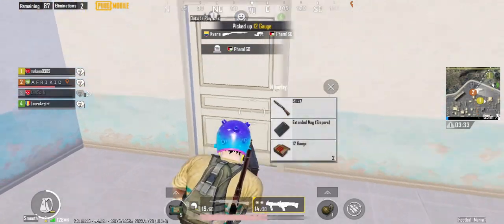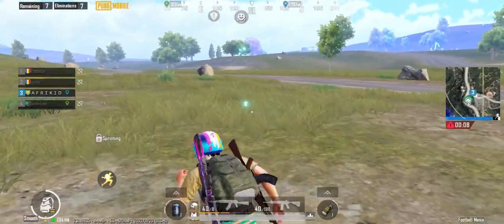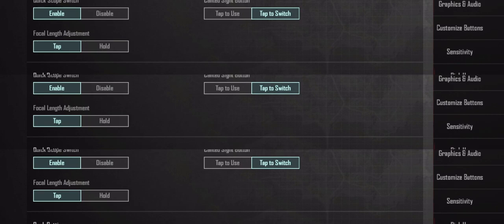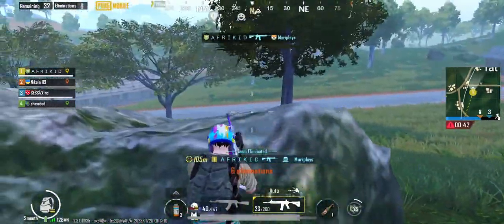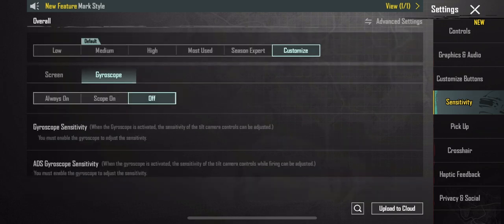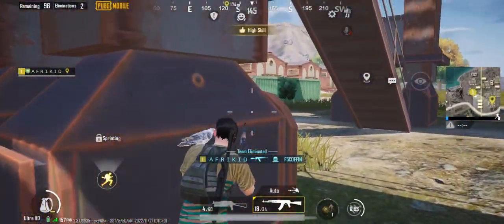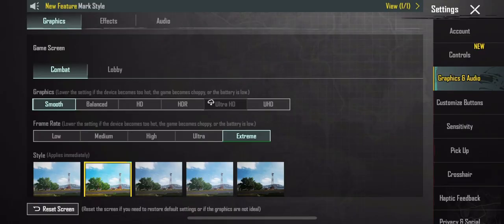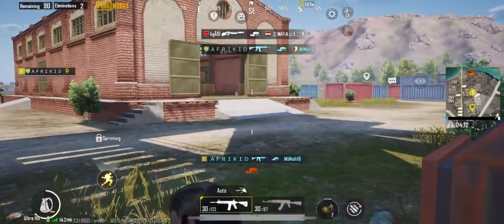Top 10 Tips & Tricks in PUBG MOBILE | NOOB to PRO GUIDE #1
1. Official PUBG on Mobile
100 players parachute onto a remote 8x8 km island for a winner-takes-all showdown. Players have to locate and scavenge their own weapons, vehicles and supplies, and defeat every player in a graphically and tactically rich battleground that forces players into a shrinking play zone. Get ready to land, loot, and do whatever it takes to survive and be the last man standing!

2. High-quality Graphics and HD Audio

3. Realistic Weapons
A constantly growing lethal arsenal of firearms, melee weapons, and throwables with realistic ballistics and travel trajectories gives you the option to shoot, beat down, or incinerate your adversaries. Oh, and you like the pan? We've got the pan.

4. Travel in Style

5. Team Up with Friends

6. Fair Gaming Environment
Powerful anti-cheat mechanisms ensure a fun and fair environment for all PUB MOBILE players.